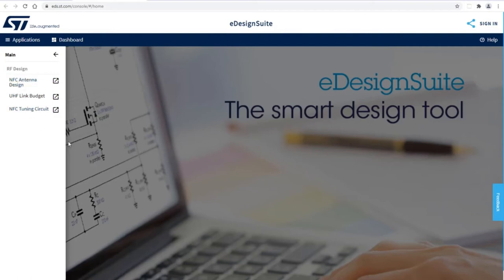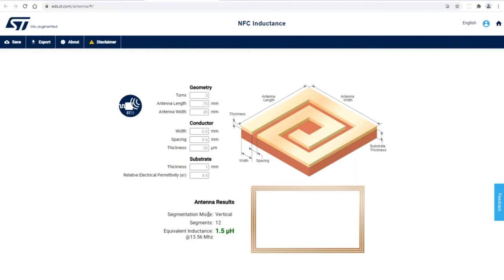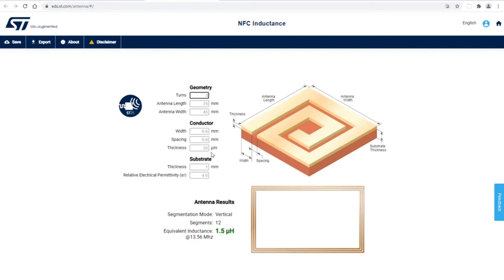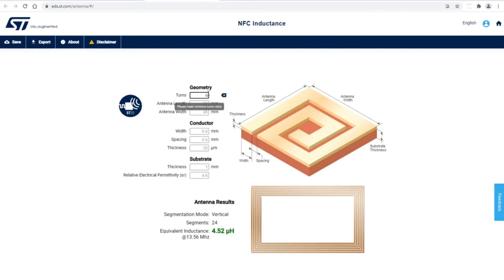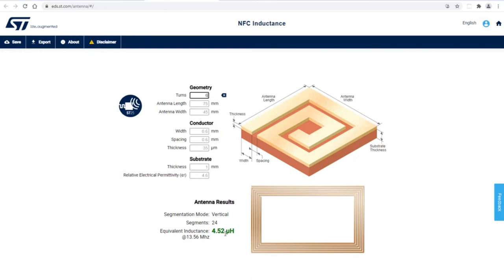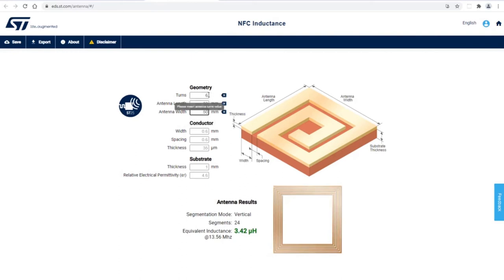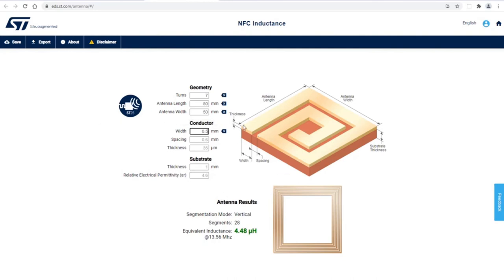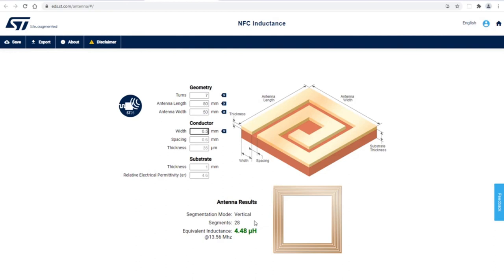Simple RF design with eDesignSuite: How to tailor your NFC antenna design to your application needs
Interested in more tutorials, examples, tips and tricks on a particular aspect of the ST25 ecosystem?